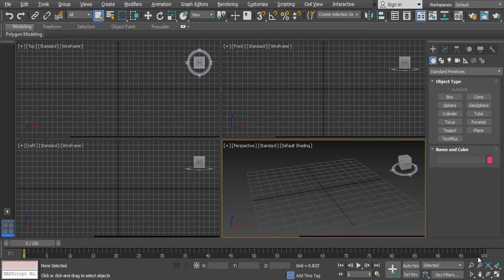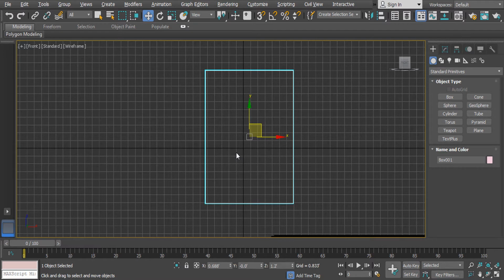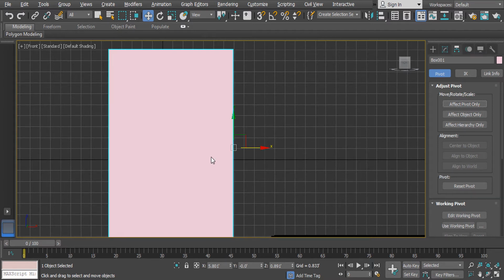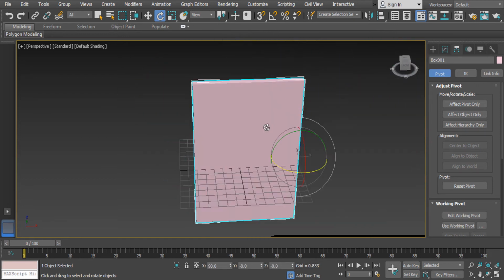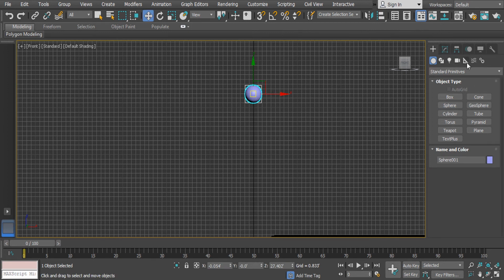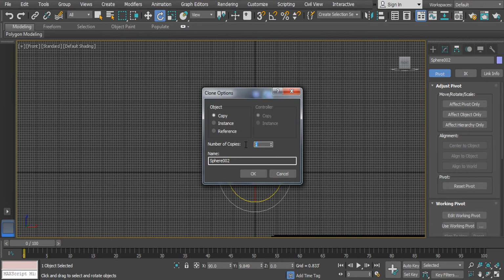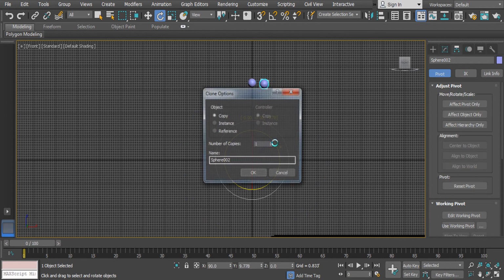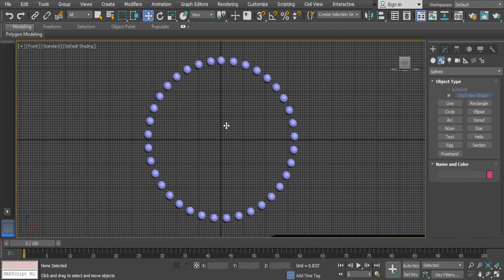MOVING PIVOT POINT TUTORIAL